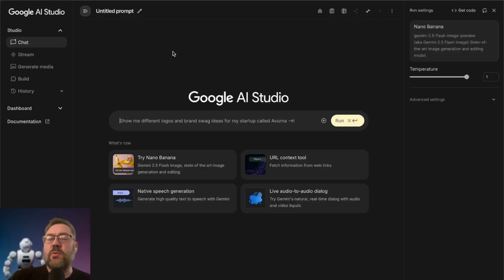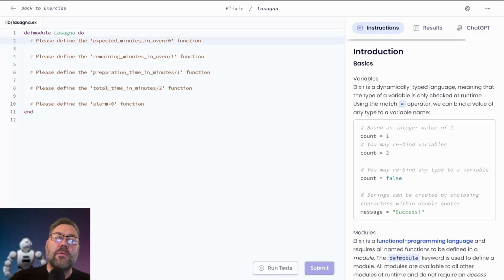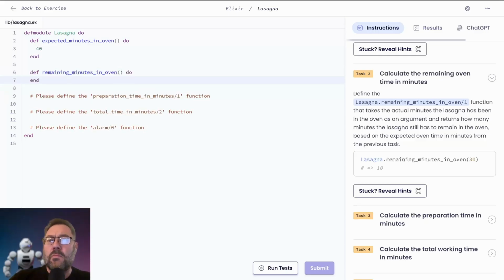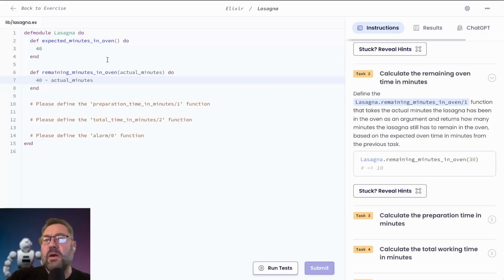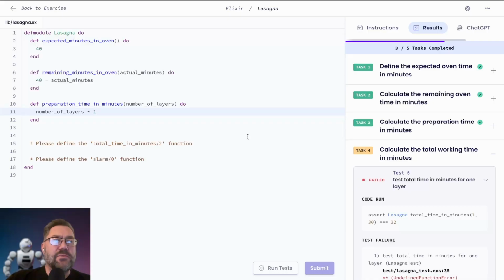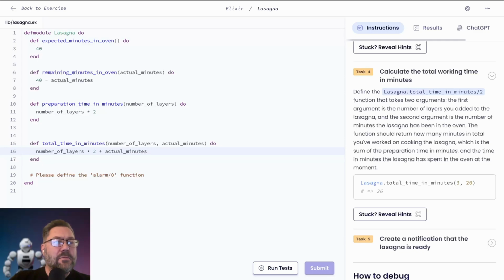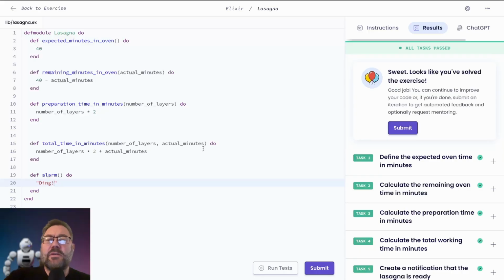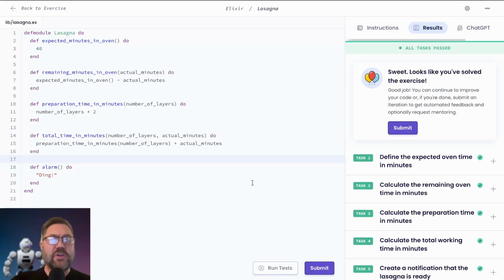Gemini Teaches Me Lasagna Exercise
What if we could use AI to help learn a new programming language?  In this series, we're going to do just that:  we’re speed-running the Elixir track on Exercism.org, using AI as our partner and trainer.

In this video, we're completing the Lasagna exercise in the Elixir track on Exercism.org.  We're continuing to explore using Google AI Studio as the AI coach.

▶️ CHAPTERS:
00:00 - Intro
00:44 - AI Studio
02:34 - Lasagna
10:25 - Outro